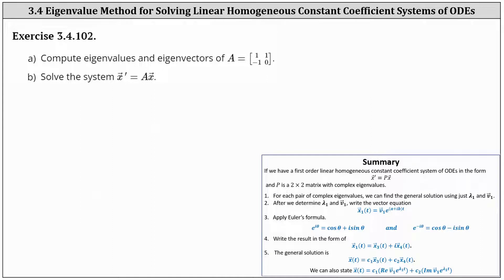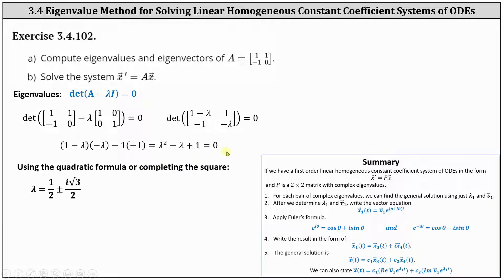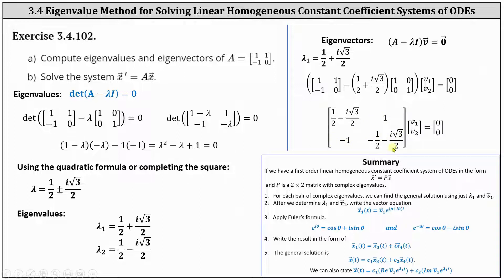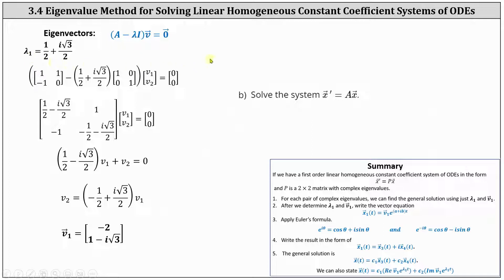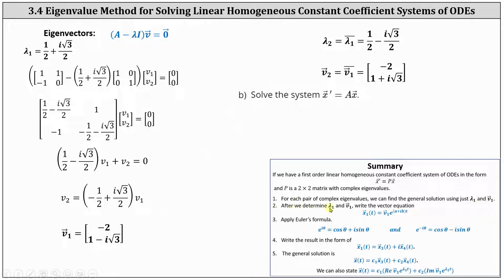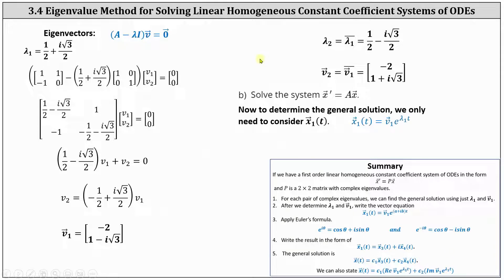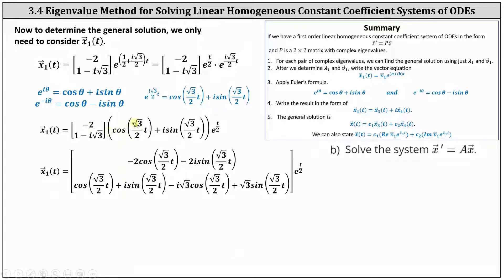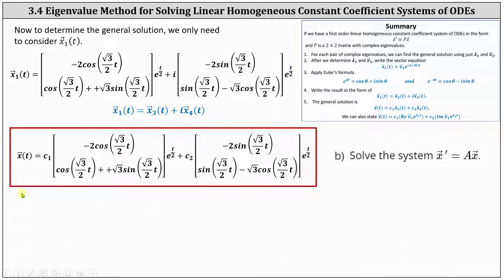(3.4.102) Solve a Linear System of ODEs using the Eigenvalue Method: Complex Eigenvalues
This video explains how to solve a linear first order system of ODEs using the Eigenvalue method with 2 complex eigenvalues.